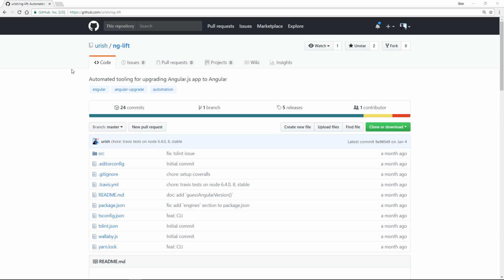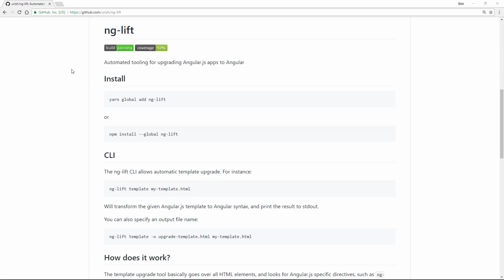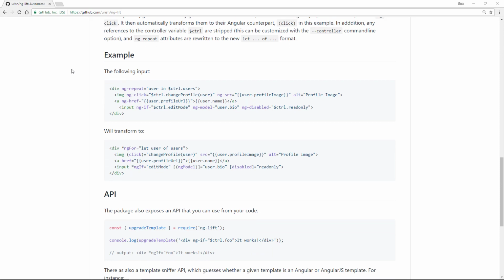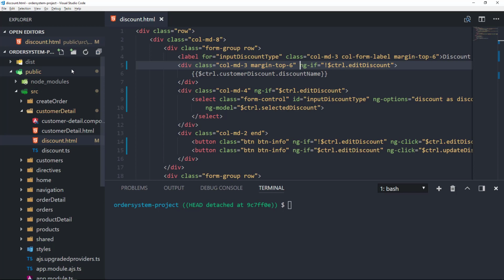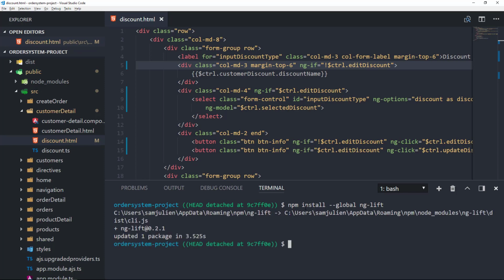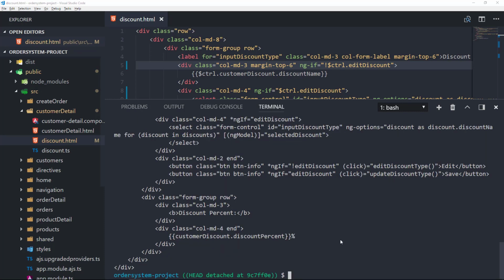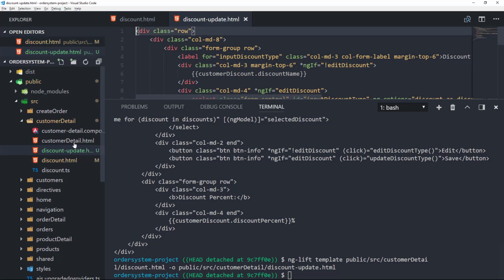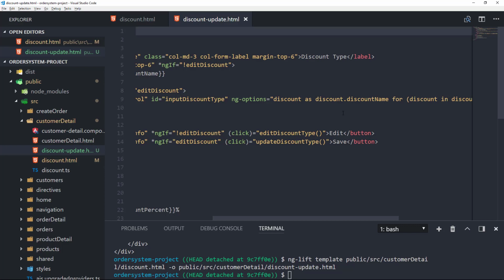Bonus: Automate Template Updates with ng-lift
Replacing all of your AngularJS template syntax with the updated Angular syntax can get tedious. Thankfully, Uri Shaked has made a command line tool called ng-lift to help with this.

Like this video? Want more help with your migration from AngularJS to Angular? for 200 videos, quiz questions, and sample code to help you through your ngUpgrade journey.